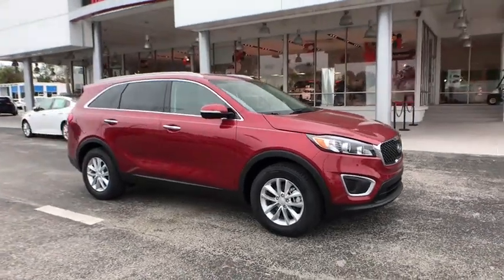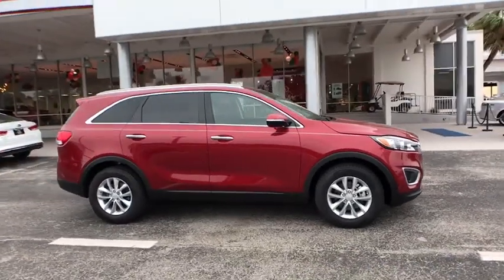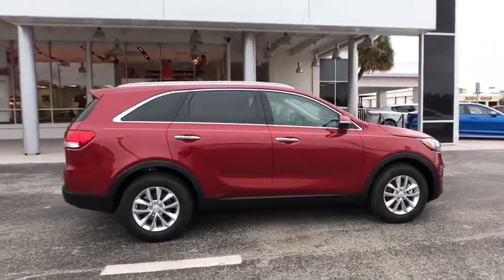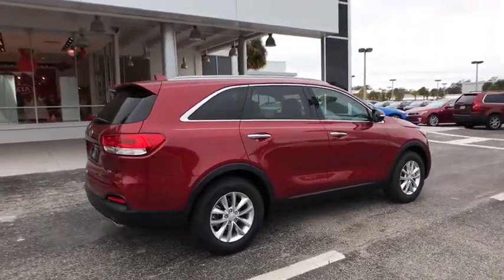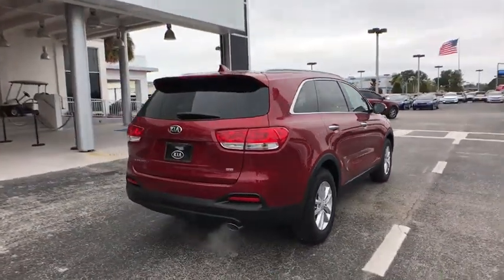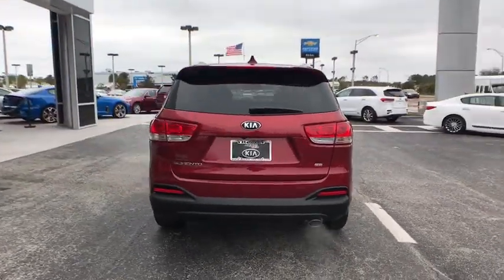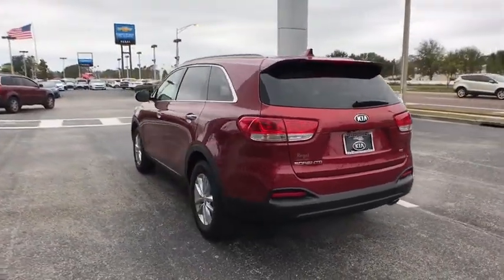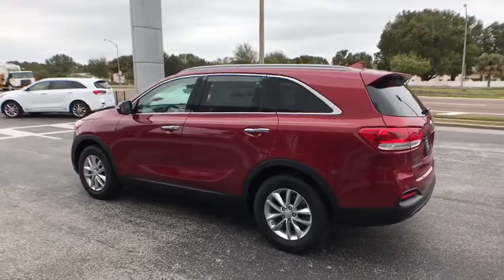2018 Kia Sorento Lakeland, Winter Haven, Lake Wales, Bartow, Wesley Chapel, FL 18K358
Regal Kia
925 Bartow Rd